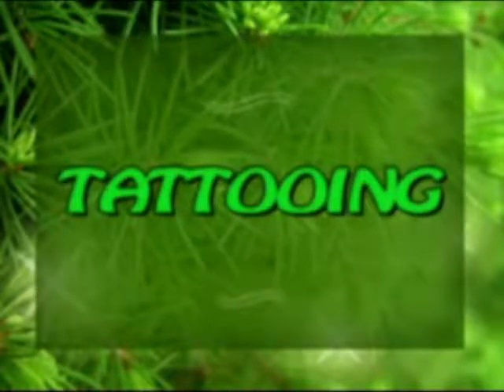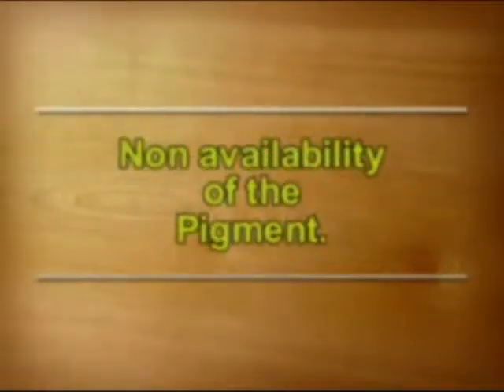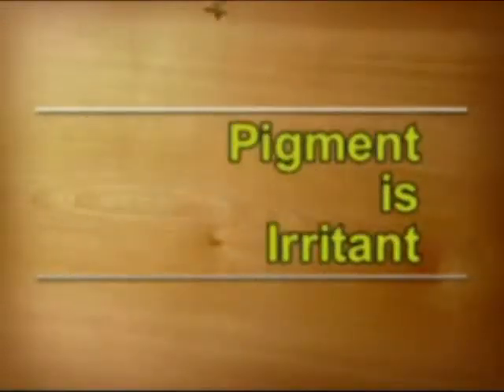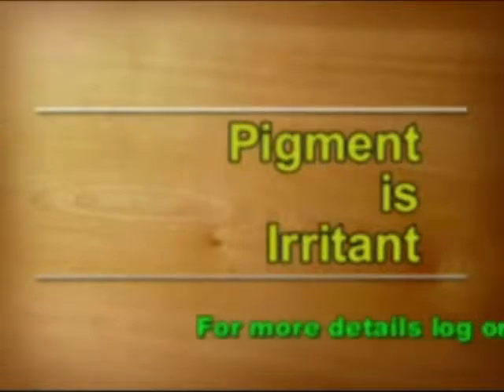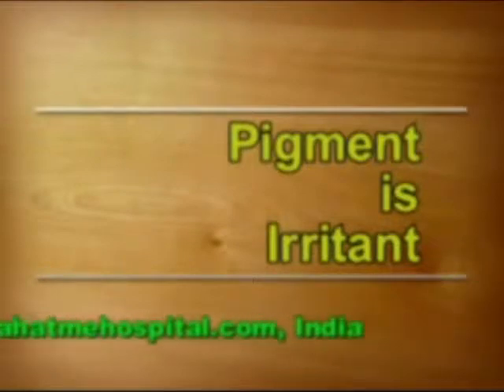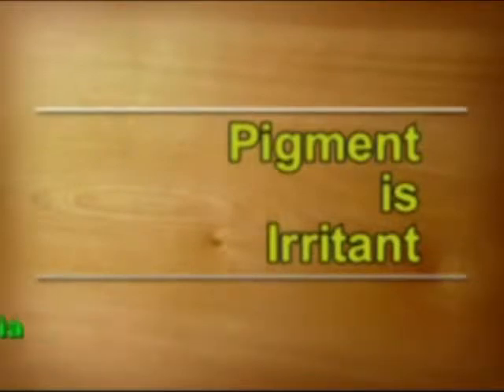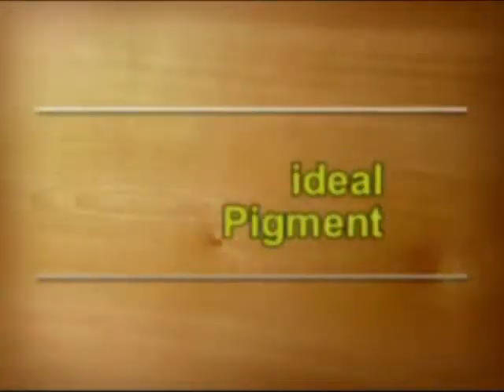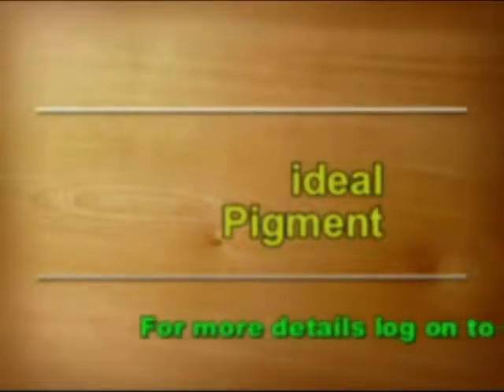Mahatme’s Tattooing Pigment